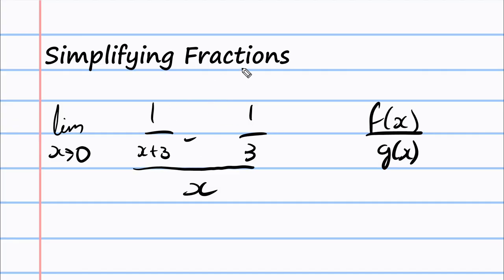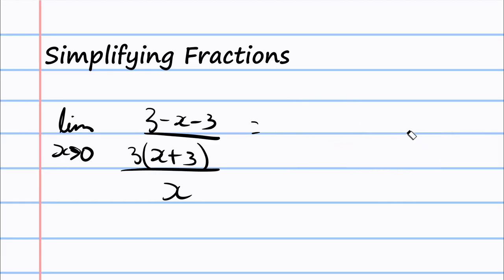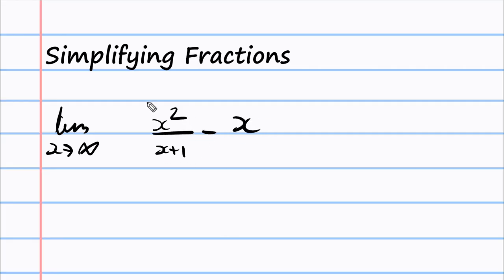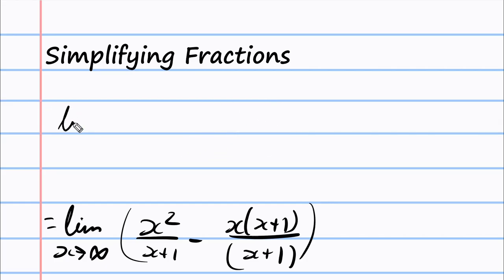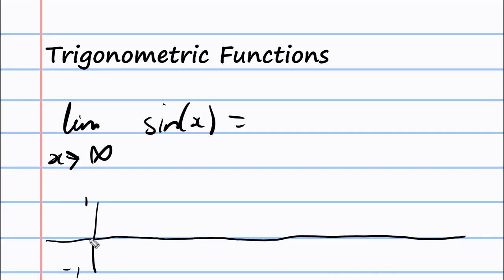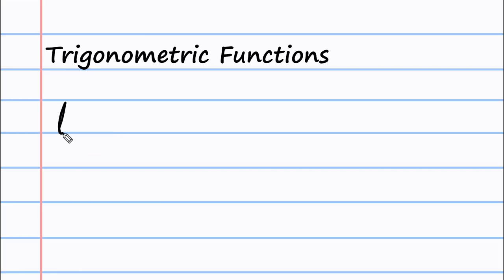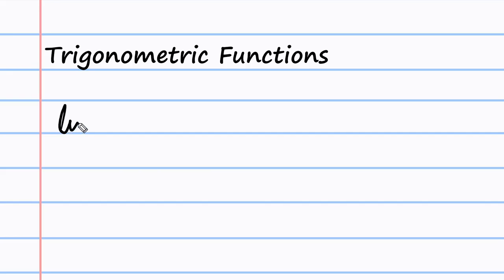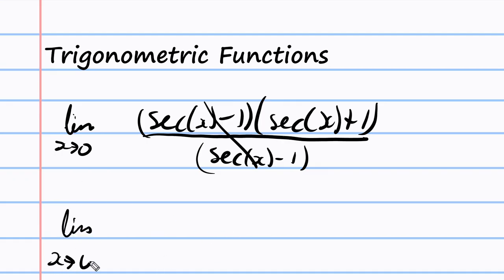How to find Complicated Limits + Trig Limits (Calculus 1)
Hello everyone,

Today we will be covering how to evaluate limits with complex fractions, ∞-∞ limits, and limits involving trigonometric identities.